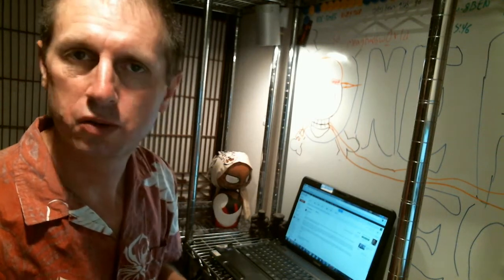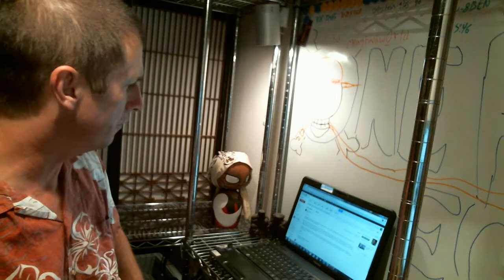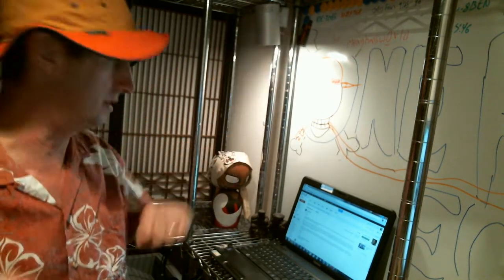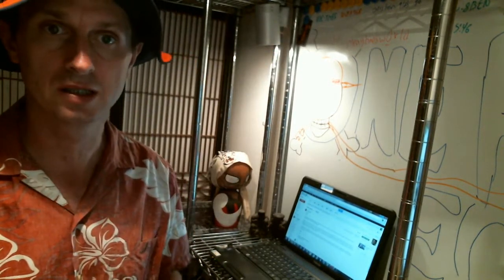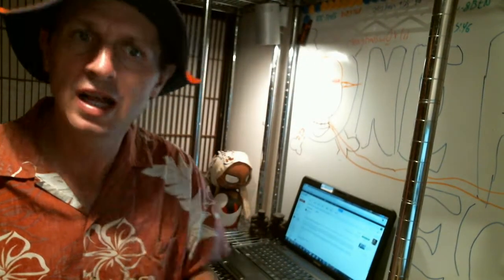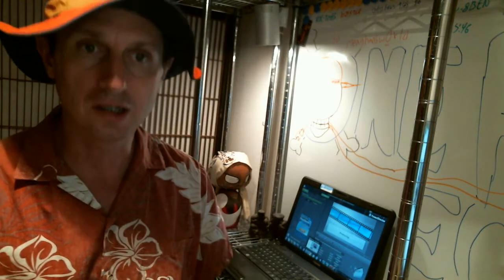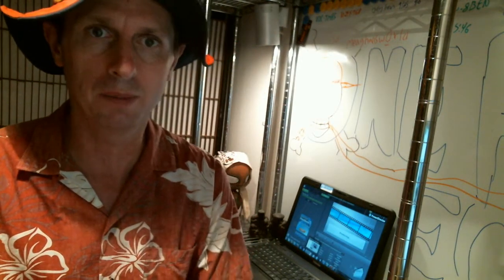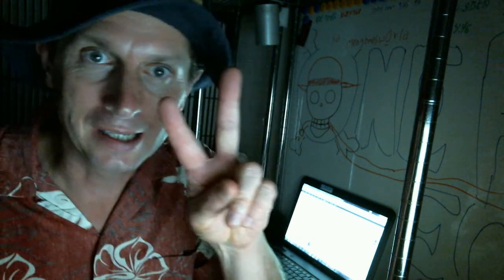Free-range vlogging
Welcome to "My Response Videos" channel. My name is Kurt Bell and I am delighted that you have taken some time to share a little of Japan with me. I'm available on Facebook and Google+ if you have questions or just want to chat and say hi. I can also be found at the JVLOG forum with other Japan-related content creators. All links are listed below. I look forward to meeting you on-line. Have a great day!